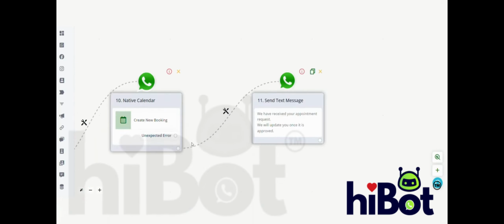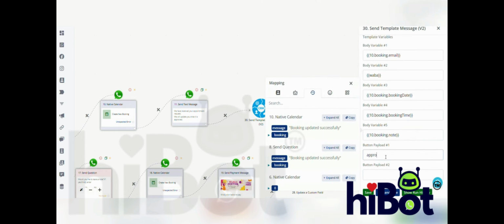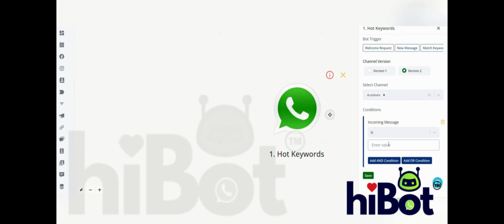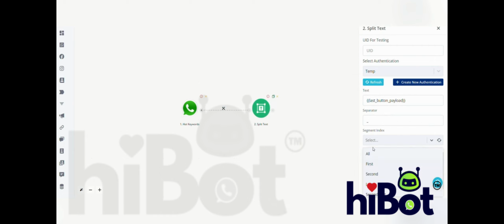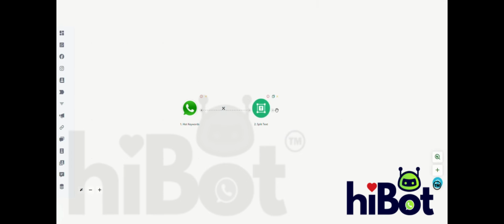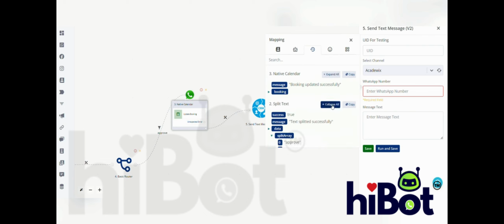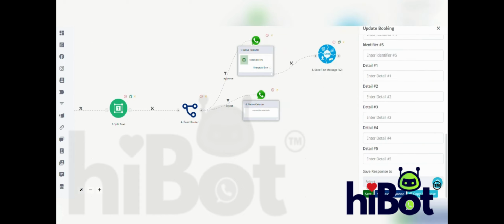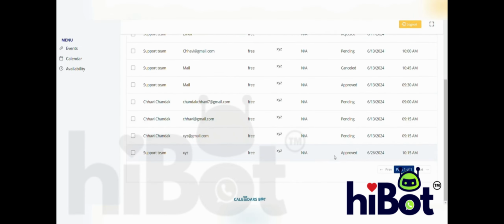How can admin approve and reject bookings via WhatsApp? | HiBot Tutorial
In this video, discover how can admin approve and reject bookings via WhatsApp?

✅ How to connect your booking system with HiBot
✅ How admin gets instant booking notifications on WhatsApp
✅ How to approve or reject bookings with just one click
✅ Automate confirmation messages and rejections
✅ Save time and improve your customer experience